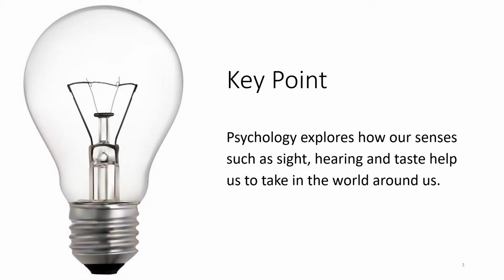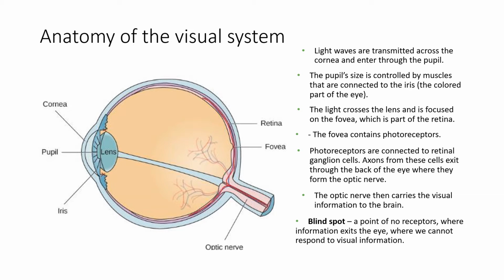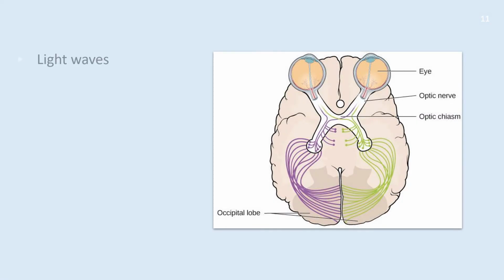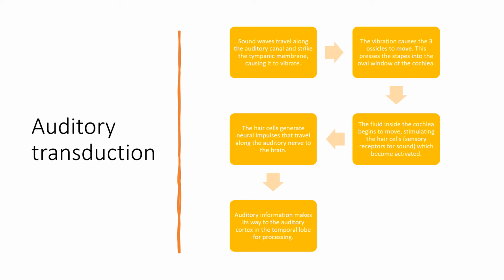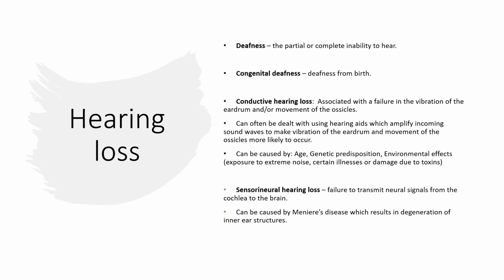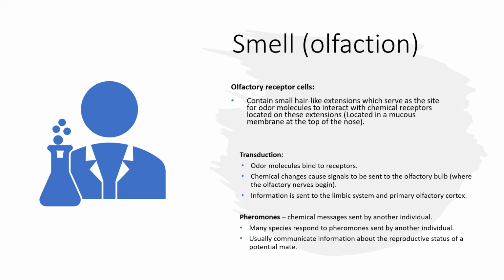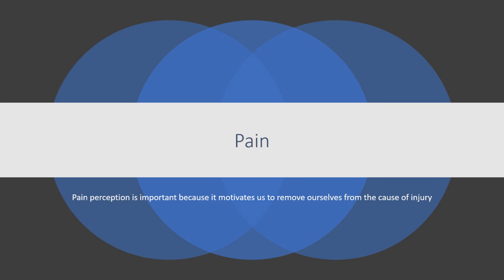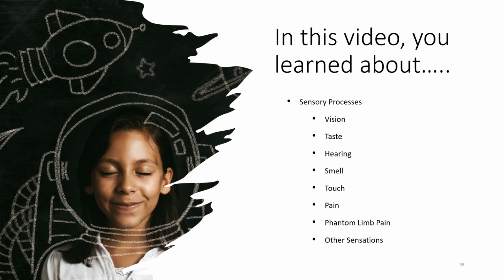Openstax Psychology, Sensory Systems Part 2 (Vision, Hearing, Taste, Smell, Touch)